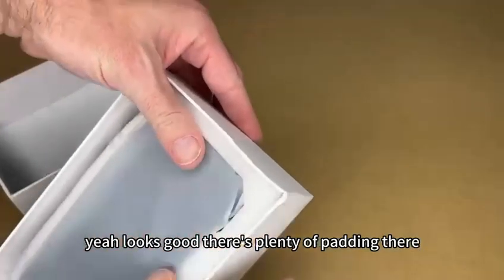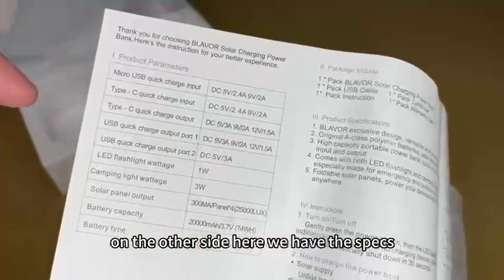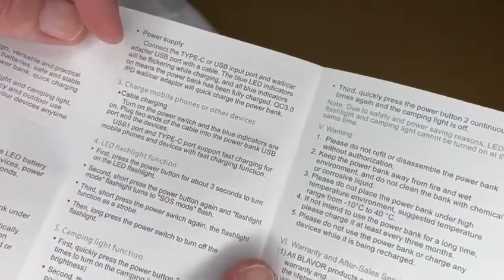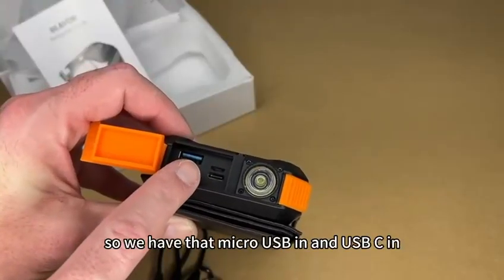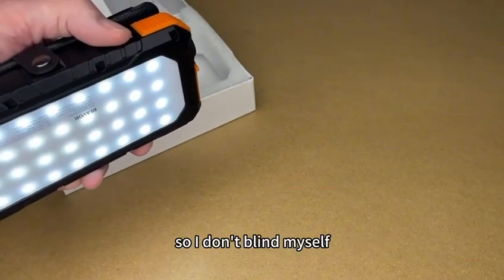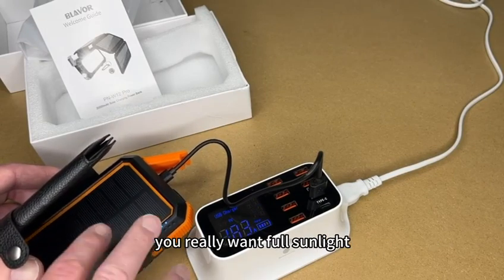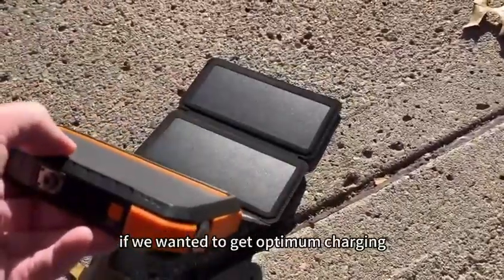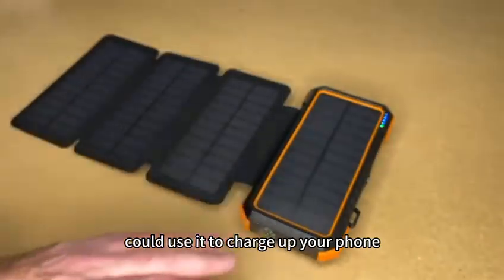BLAVOR Solar Power Bank with Foldable Panels, PD 18W QC3.0 Fast Charging 20000mAh, (PN-W12 Pro)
[Brand-Oriented & Outdoor Charger Pro]: With over ten years of experience in solar power banks, BLAVOR has already gained the favor and trust of millions of global users. BLAVOR only uses the highest-grade materials, to provide the most reliable and safe products to customers.
[Upgraded Highly Efficient Solar Panel Charging]:4premium panels can produce 1.2A Max (300mA*4, under 25000Lux sunlight) current to recharge the power bank,7Xhigher solar charging efficiency than the normal single panel solar battery pack. Perfectly meet your power needs outdoors
[USB-C PD &QC3.0 18W Fast Charging]: The unique PD 18W USB-C output can charge the laptop that supports PD protocol. The QC3.0 USB port supplies Max 18W output,50%faster-charging speed, greatly shortness the time of recharging your device, and has zero damage to your devices.
[Super Bright Camping Light & SOS Flashlight]:3-level brightness adjustable camping light copes with different outdoor use environments. The 3 modes of LED flashlight include normal electric torch mode, SOS mode, and strobe mode. Light up the darkness and secure your night while in an emergency or the wild
[REAL-RATED 20000mAh Solar Phone Charger]: Real-rated 20000mAh high capacity, safer Lithium-polymer battery,50%more cycling times than a normal Li-polymer battery. With a full charge it can recharge the iPhone14 4.6 times, Samsung S22 4.2 times, and the iPad Air twice.
[Durable & Convenient Design for Outdoors]: IPX5 waterproof, dustproof and shockproof, with the compass and carabiner equipped, an ideal companion for outdoor enthusiasts. Three outputs (2 USB-A, and 1 bidirectional USB-C) support charging 3 devices simultaneously, flawlessly compatible with nearly all smart devices.